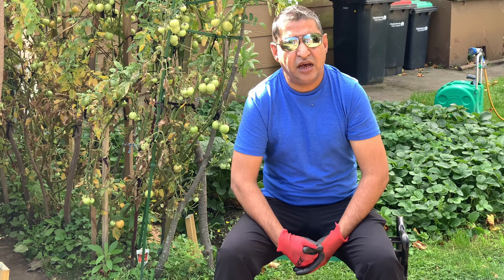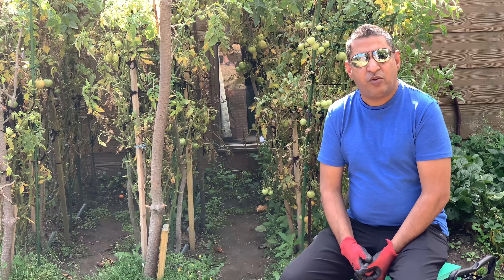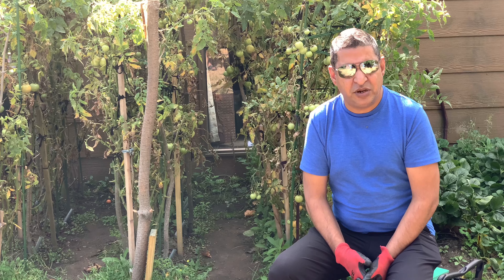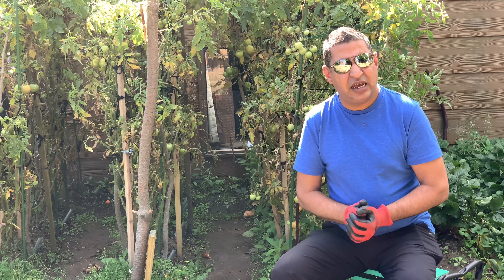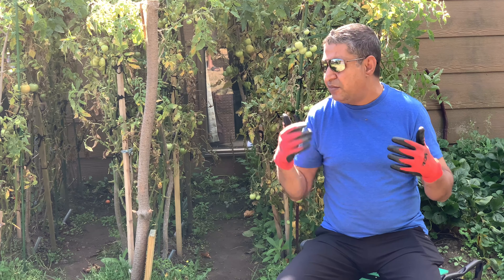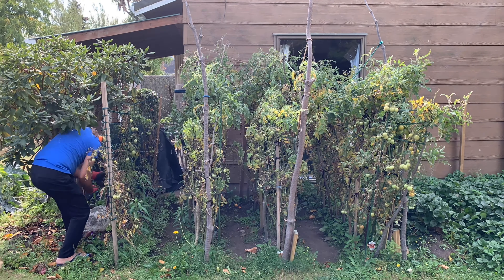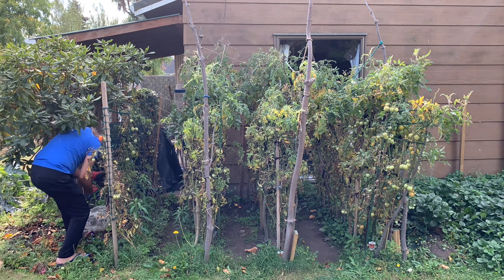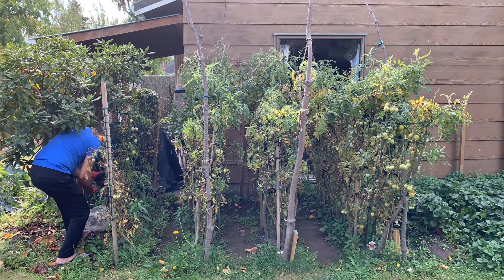Money Maker Final Harvest - Season Finale - Autumn 2021 - Project Food Garden